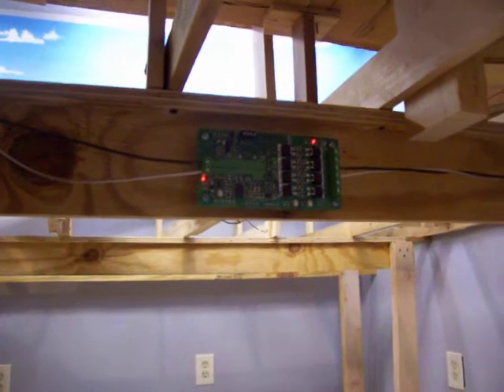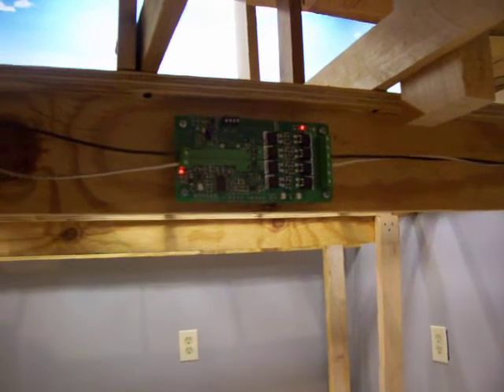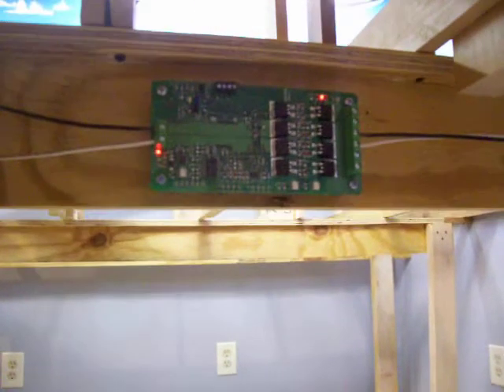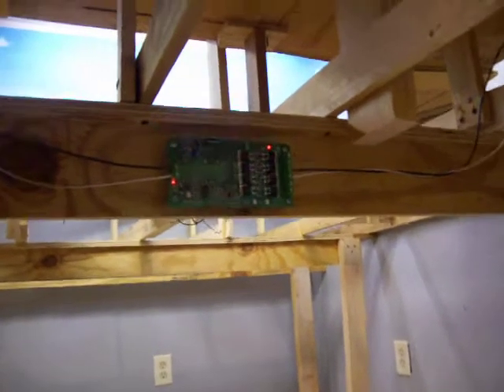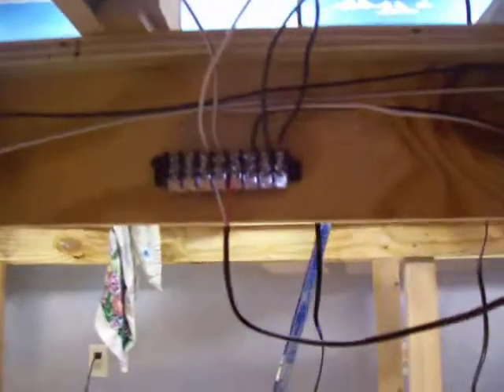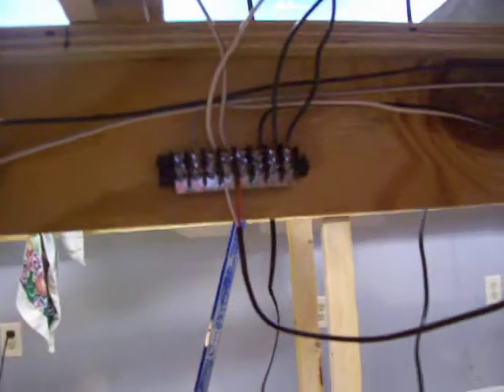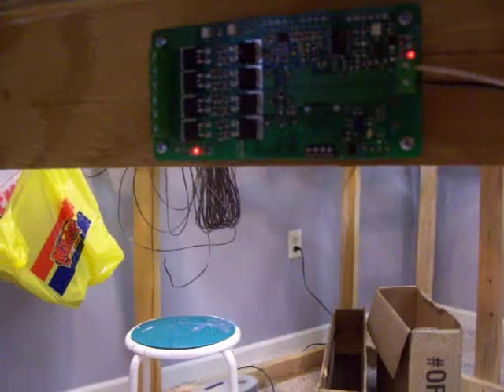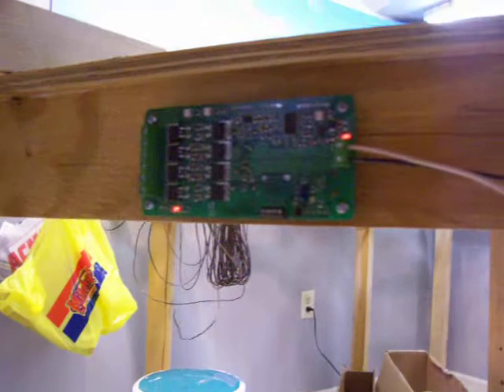DCC Specialties Reverser/Breaker Decoder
This is a discription of DCC Specialties PSX-ARSC reverser/breaker decoder.  It has alot of added features that I hope to use in the future like, occupency detection, automatic switch throwing after entering the reversed section, and LED output for panel mount indication.  I also used them to control the turntable (which unfortunately I forgot to film).